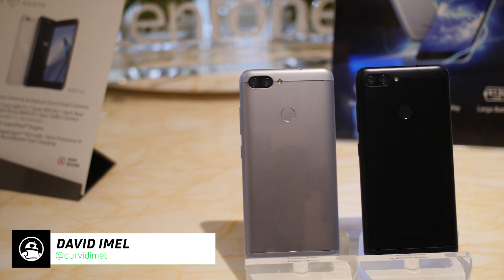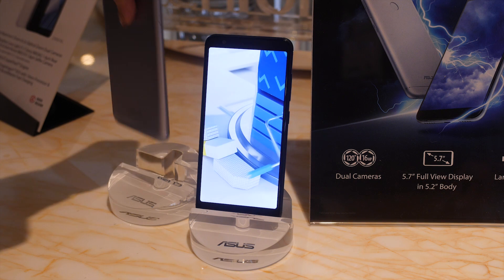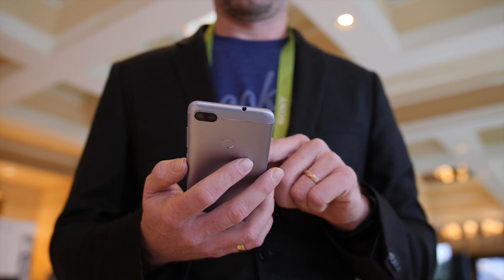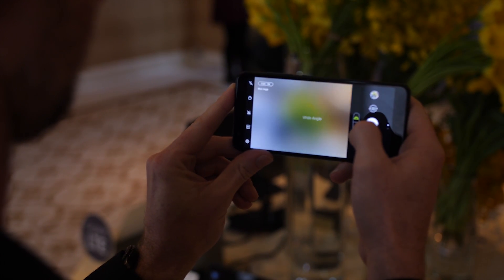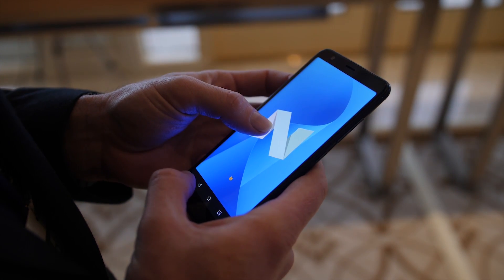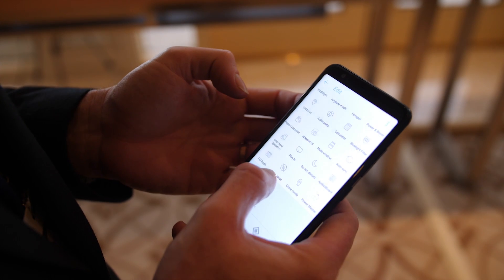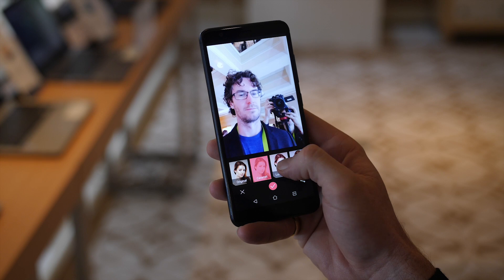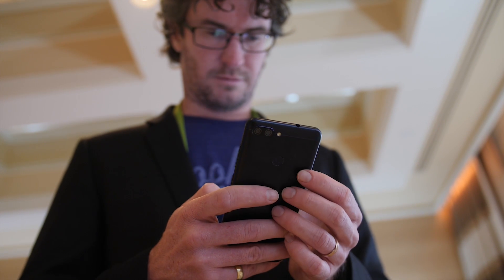Asus ZenFone Max Plus Hands-on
We go hands on with the Asus Zenfone Max Plus at CES 2018.